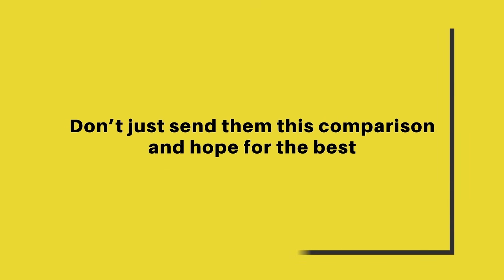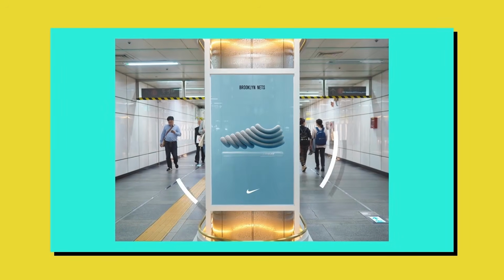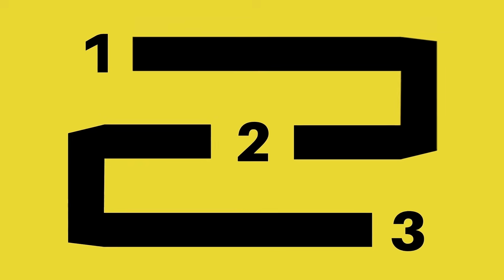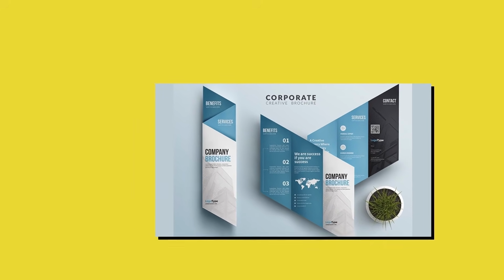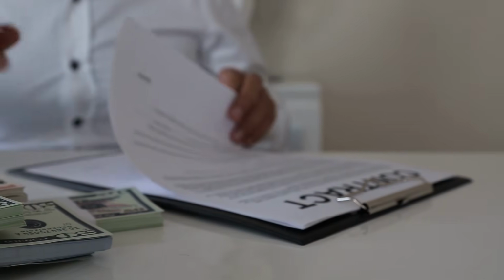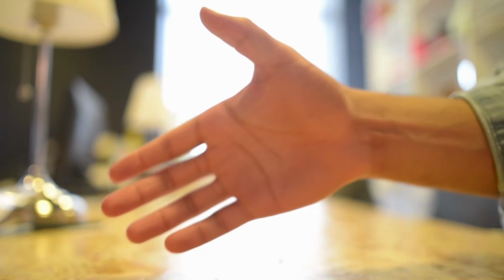Applying Skills To REAL Graphic Design Situations (Persuading Clients To Say YES)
Learn some advanced techniques in your career as a graphic designer, some that are not spoken about and taught on YouTube. Graphic designers need to learn this, you are not just creatives but also sales people.
Learn about .design and get your .design domain by clicking this

This video is truly going to help you when it comes it selling your designs to a client, or persuading that client to understand your point of view as a designer. If your designs are too simple in the minds of the client, or that they tell you to fill up all of the blank space, then I have some solutions to that problem that will really help your graphic design career. Being a graphic designer isn't just the action of designing something, you also need to sell those designs. In that sense, the graphic designer is also a sales person, as well as a creative.

📸 Here's My Instagram!